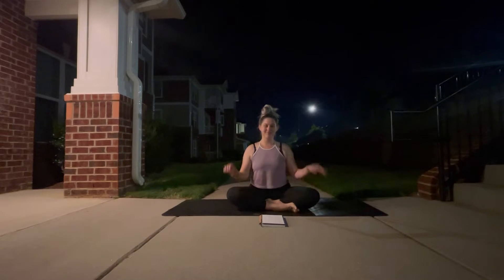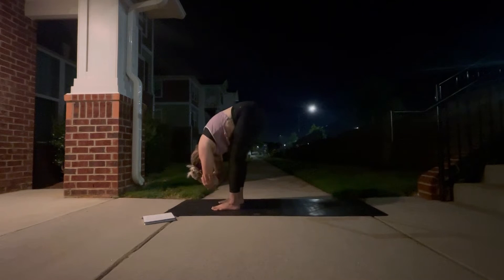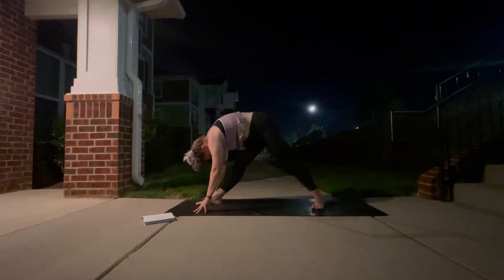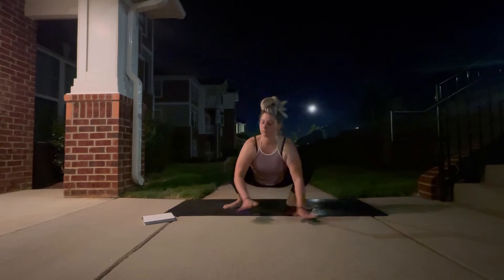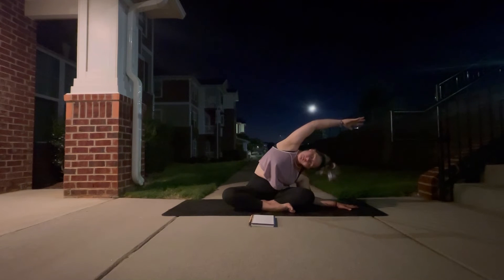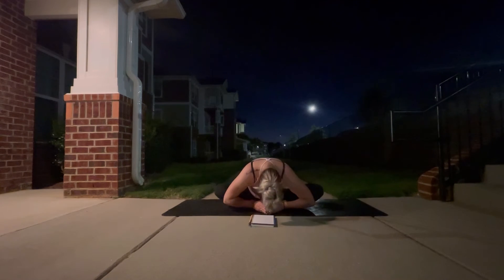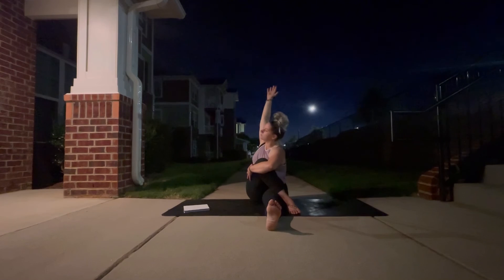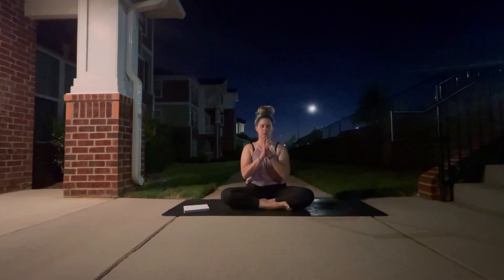Yoga for Menstrual Discomfort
Hi, yogis!

Welcome back! Today’s practice is gentle & nourishing - perfect if you’re experiencing menstrual discomfort or desiring a slower, more easeful flow.